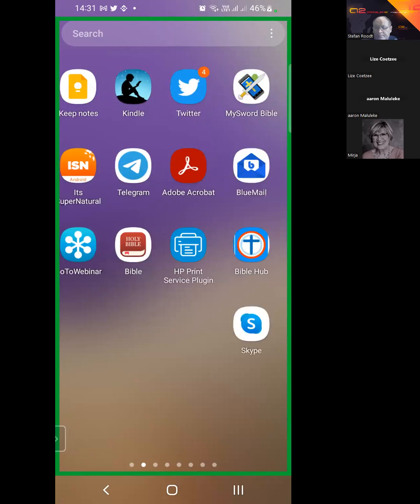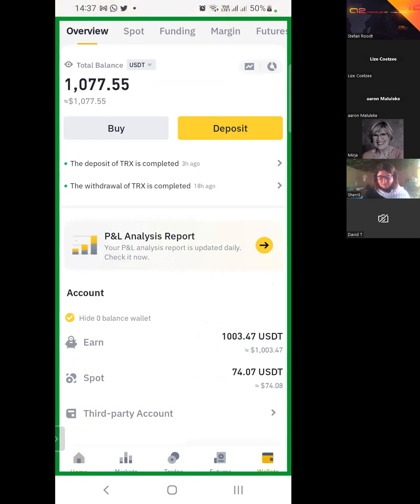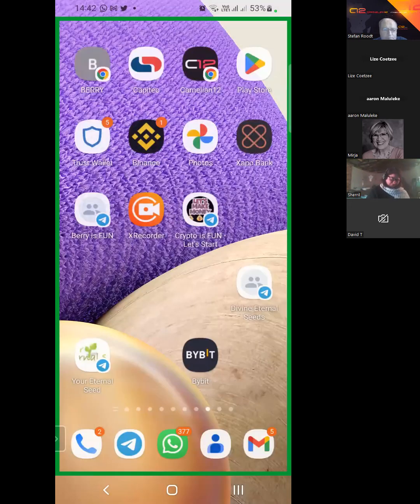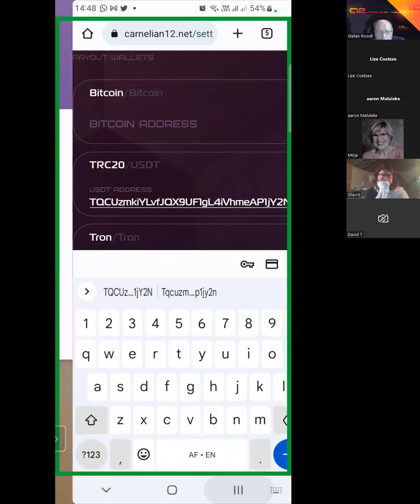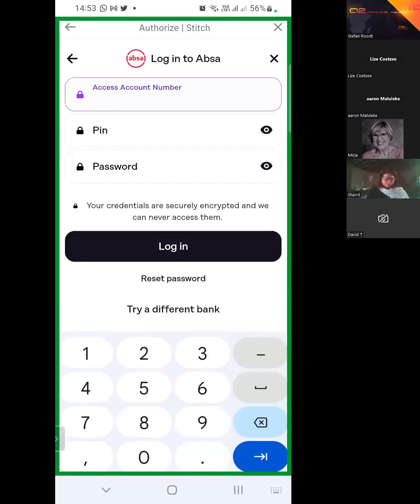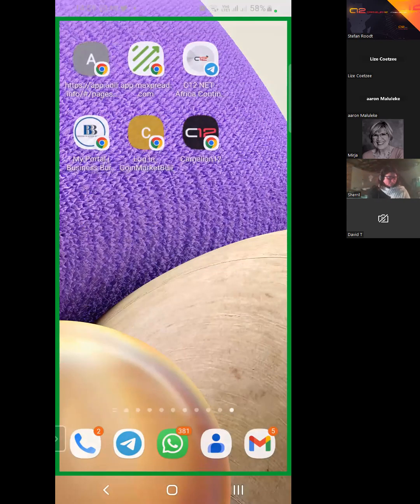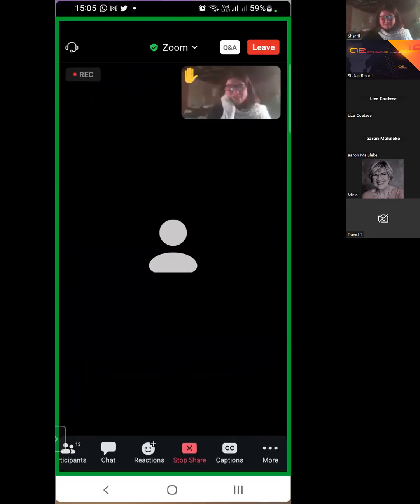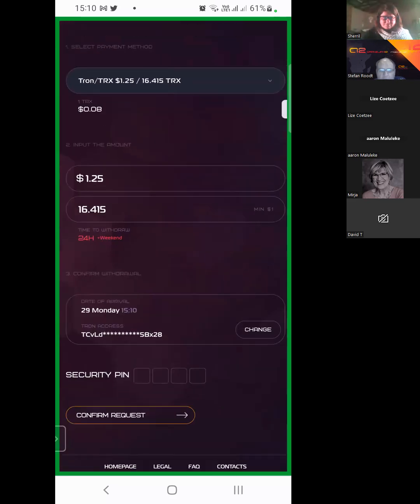Weekly Crypto Guidance with Lize 27 May 2023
General Crypto guidance